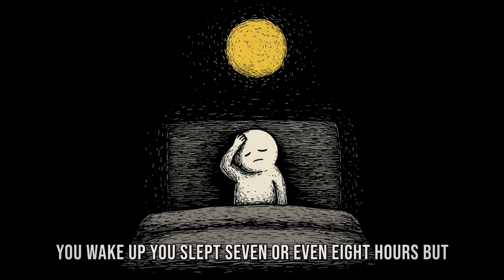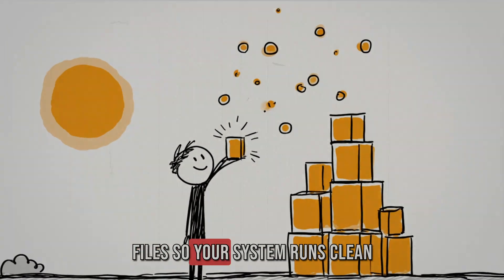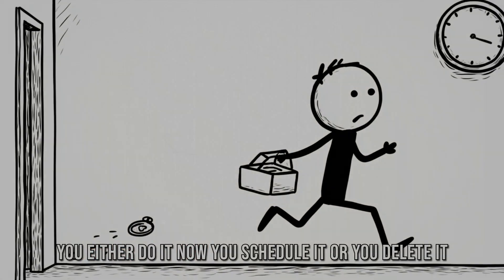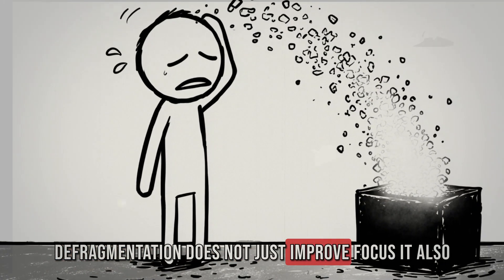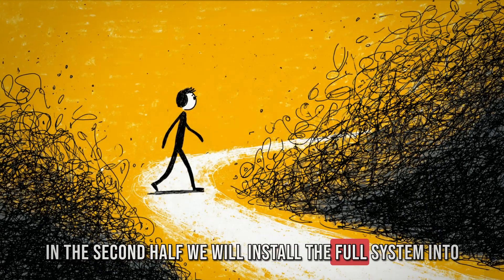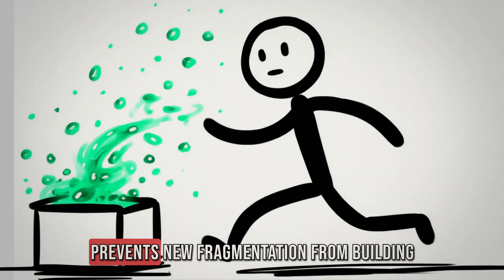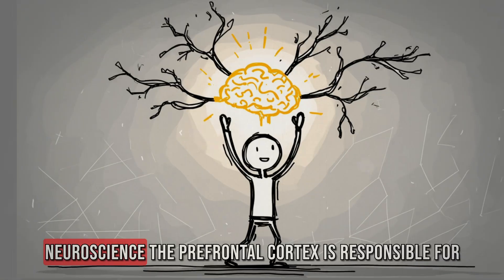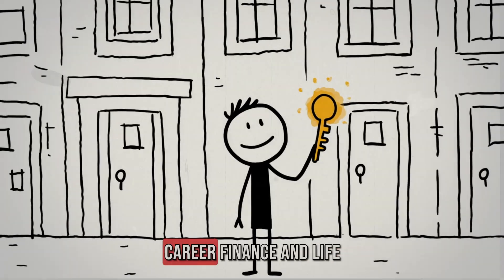The Defragmentation Protocol That Boosts Brainpower 40%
Why do you wake up tired even after 8 hours of sleep? Your brain is still running hidden loops — and they're silently draining your energy.

Welcome to Success Code — your arsenal of actionable protocols for a competitive edge.

What's one task you'll use the defragmentation protocol on today?

(TIMESTAMPS)
00:00 - The Hidden Problem
00:28 - The Fix: Defragmentation
01:38 - Three Phases Explained
03:34 - Closing Loops in Action
04:37 - Daily Ritual & Benefits
06:28 - Layers of the System
07:16 - Psychological Leverage
08:43 - The Compounding Power
09:33 - The Neuroscience
10:16 - The Full Playbook